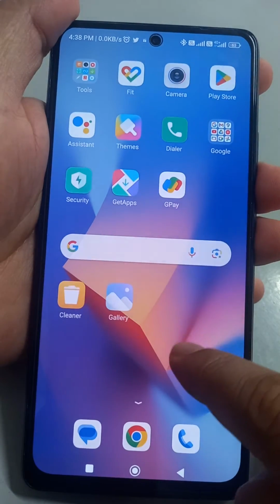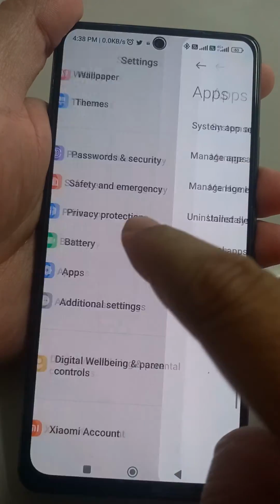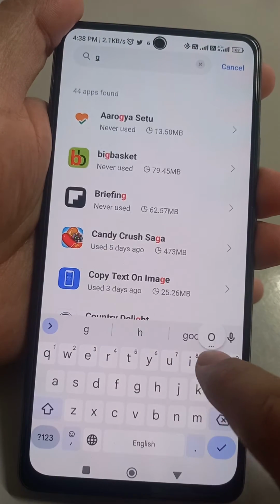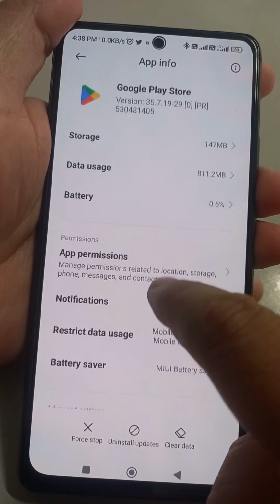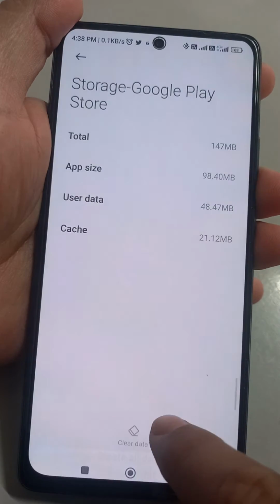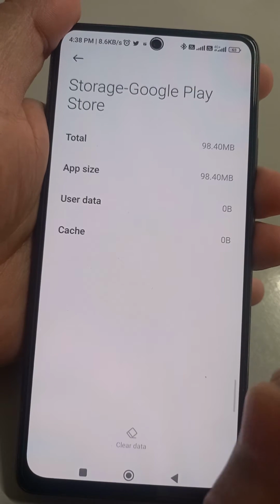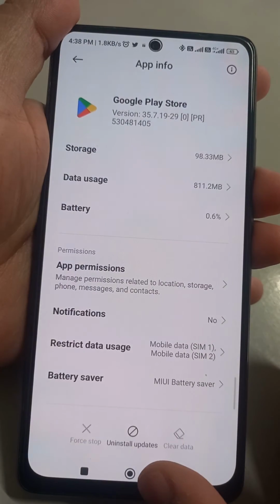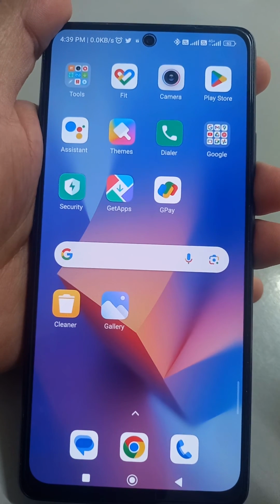how to fix app not installed on mi || fix app not getting installed Xiaomi || Mi, Redmi, Xiaomi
Learn how to troubleshoot and fix the "App Not Installed" error on your Xiaomi, Redmi, or Mi device. In this comprehensive tutorial, we'll guide you through step-by-step instructions to resolve the issue and successfully install apps on your Xiaomi smartphone. Discover various methods, including adjusting settings, clearing cache, and checking for conflicting apps, that will help you overcome this frustrating problem. Don't let the "App Not Installed" error hinder your app experience—watch this video now and get your Xiaomi device back on track!

How to fix the "App Not Installed" error on Xiaomi devices?
Why am I getting the "App Not Installed" error on my Redmi smartphone?
Solutions for app installation issues on Mi devices.
What are the common reasons for the "App Not Installed" error on Xiaomi, Redmi, or Mi phones?
How to clear cache and data to resolve app installation problems on Xiaomi devices?
Are there any specific settings I need to adjust to fix the "App Not Installed" issue on my Xiaomi phone?
How to identify and remove conflicting apps causing the "App Not Installed" error on my Redmi device?
Is there a step-by-step guide to troubleshoot app installation failures on Xiaomi smartphones?
Can I fix the "App Not Installed" error without factory resetting my Mi phone?
Tips and tricks to overcome app installation issues on Xiaomi, Redmi, or Mi devices.